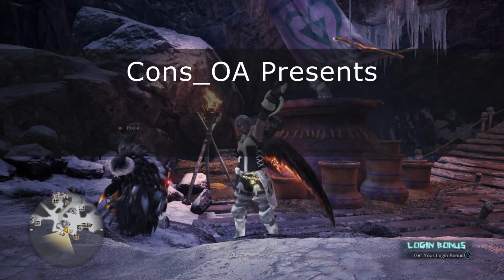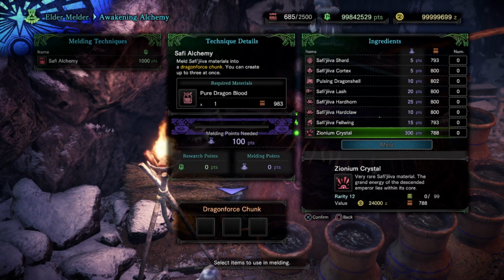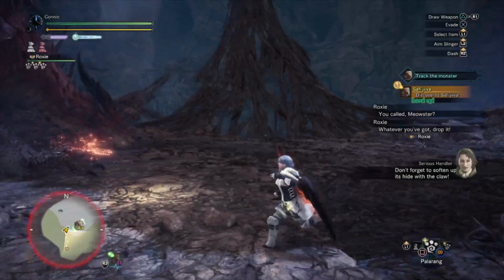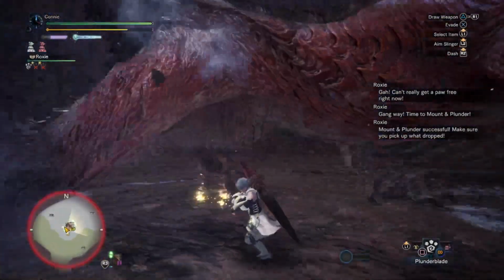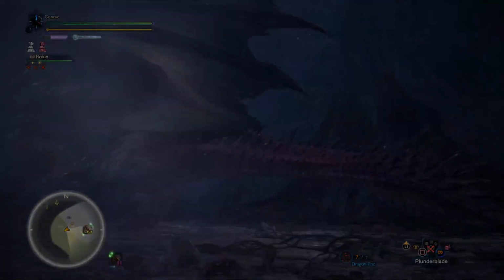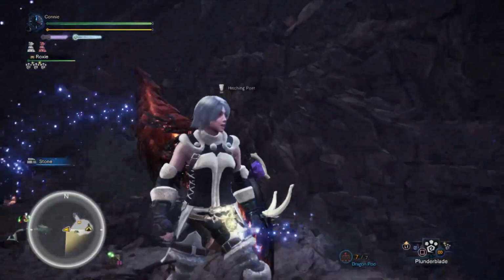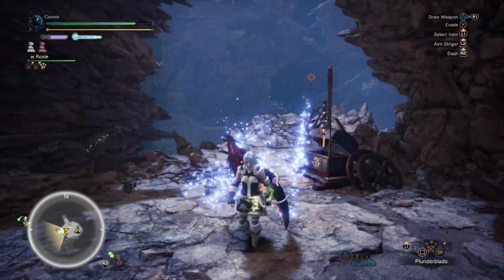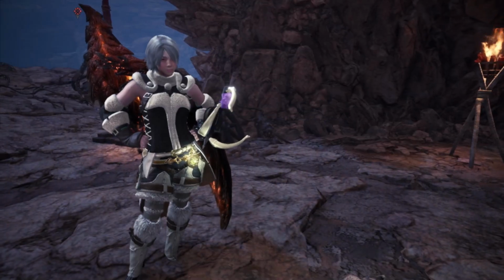MHW Safi'Jiiva Optimal Solo Weapon Farming - Plunderblade Timer Abuse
Some tips to optimise the solo farming of Safi'Jiiva weapons by force resetting the plunderblade timer and (almost) reliably breaking the back in under 5 minutes.
I made this video like 2 weeks ago and scheduled it for auto upload but it didnt work for some reason :/ sorry it's so late

The new melding option allows you to trade in Safi'Jiiva parts for awakened weapons - while this was probably meant to supplement your regular farm, it also allows you to effectively solo farm the weapons (albeit at a rate slower than multiplayer sieging)

I'll talk about dracolite next video